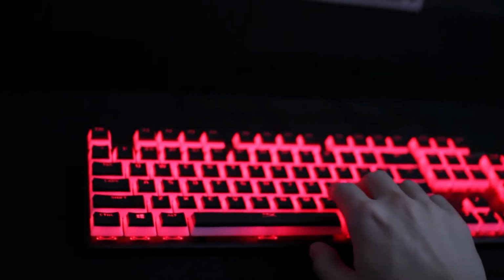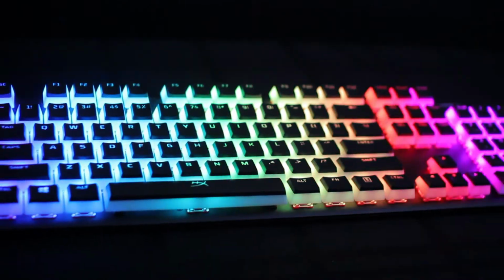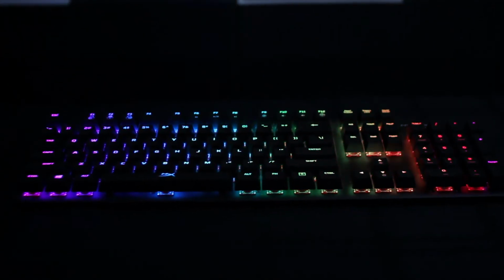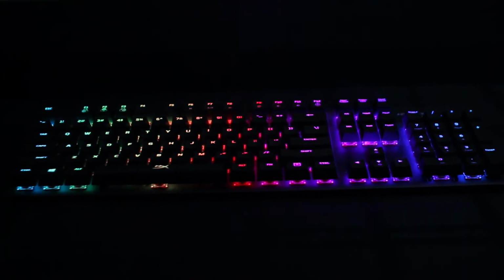HyperX Improves on New Pudding Double Shot PBT Keycaps (Review, Installation, Sound)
We review, install, and sound test HyperX's new Pudding Double Shot PBT Keycaps. It features improved font and lets more light to escape for your RGB lighting mechanical keyboards.